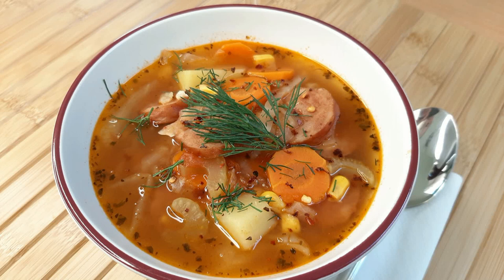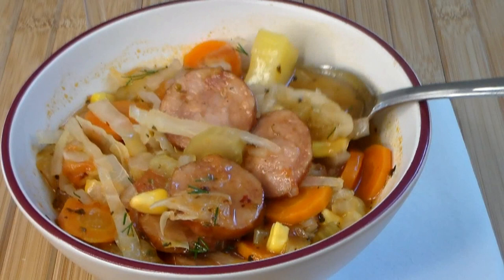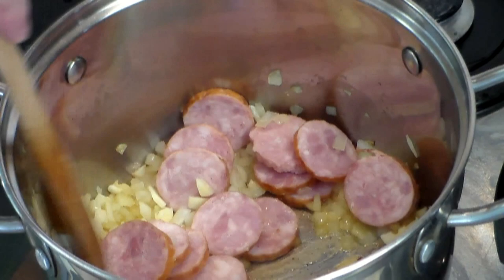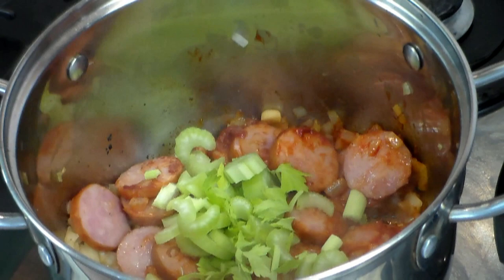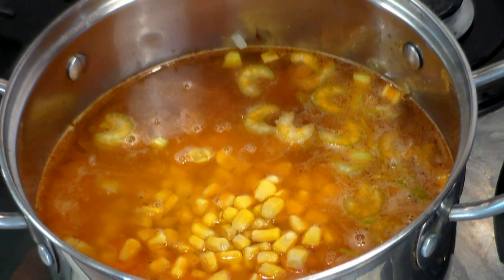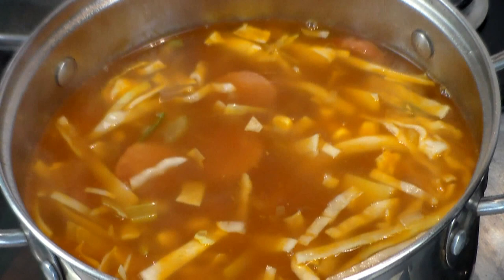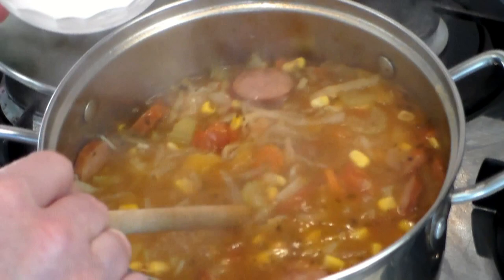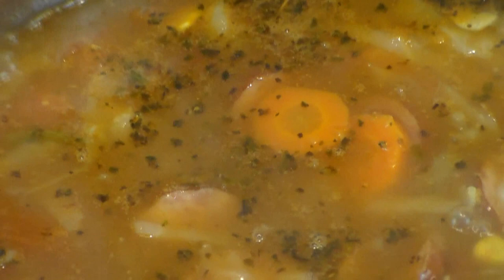Sausage And Potato Soup Recipe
Well here is one of my favorite soups that are easy to make and fills you up. When the sausage blends with the veggies and the broth, it makes this dish "one outstanding recipe".  I like to take it to work and just heat it in a microwave and I know that it will keep me happy until dinner time.

Now do not stop here, add any sausage you would like. How about farmers sausage or even chorizo. Whatever you add, it will always turn out good. Try this with your friends and family and let me know how yours turned out.

Ingredients

1 lb.              -   Polish or other sausages
1 - 2              -   Olive oil
1 tbsp.          -   Tomato paste
1 tbsp.          -   Butter, unsalted
3 each           -  Garlic cloves, sliced
1 stalk           -   Celery stalk
1 lb.               -   Potato, peeled and cubed
2 med.          -   Whole tomatoes, peeled and chopped
1 med.          -   Onion, diced
1 cup             -   Corn
1 med.           -   Carrot
3 cups            -  Cabbage, sliced
1 1/2              -   Beef cube stock, or other
2 each            -  Bay leaves
1 tsp.             -   Basil, dried
1 tsp.             -   Oregano, dried

Salt, pepper, and water as needed.

Options -  1 tbsp.  cornstarch dissolved in water.

Toppings -  Fresh dill,  Parsley, chives